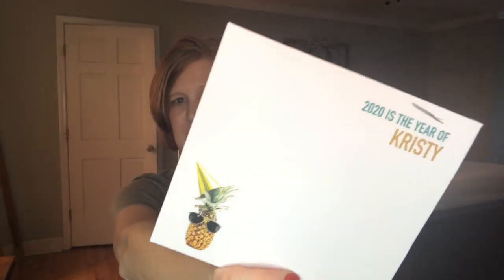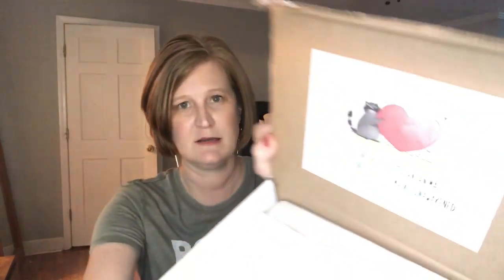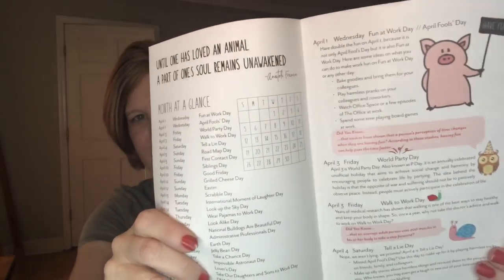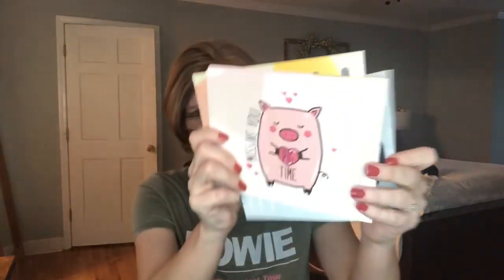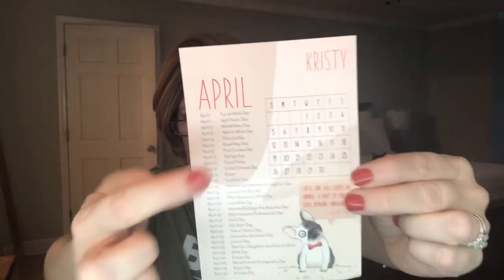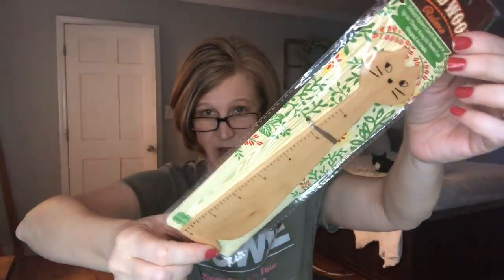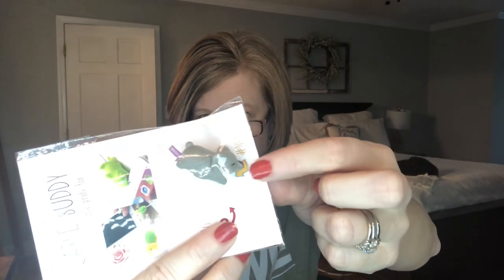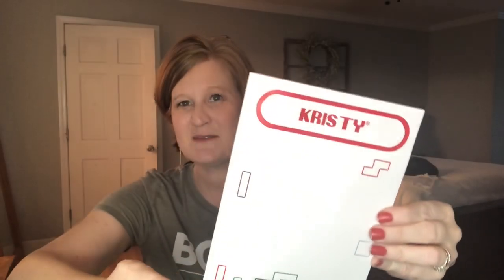My Paper Box Grand and Mini | April 2020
I received this box for review.  All opinions are my own.

Simply Earth- Click here and use this code, GEORGIASUNSHINEFREE , to get a free bonus box and $40 gift card with your first box.

Play by Sephora

To order the Spring Popsugar Must Have box and get $20 click here Popsugar-To get $20 off your first box click here-

Fashom-Use this link by the 20th of February to get a $20 credit

Kristy Smith
1395 E Cobb Dr